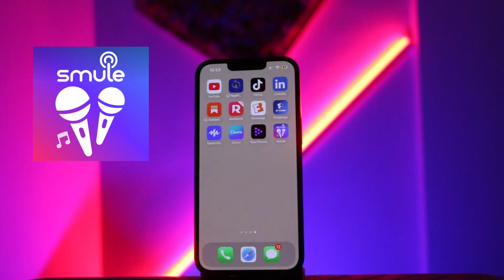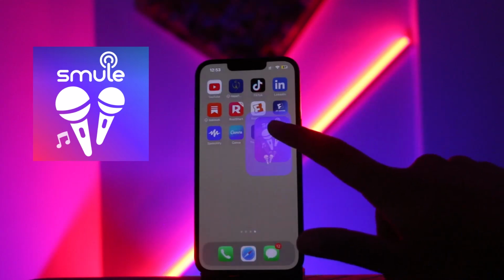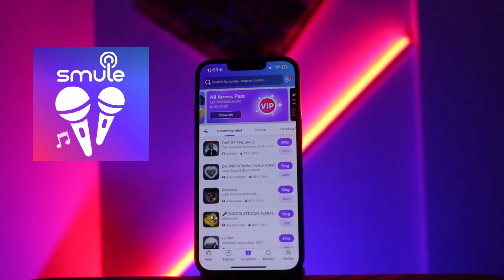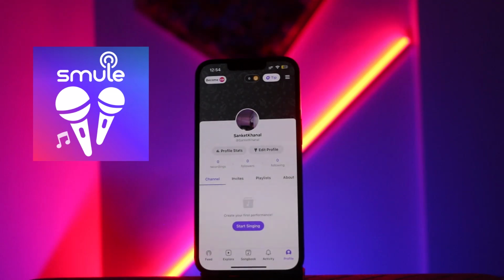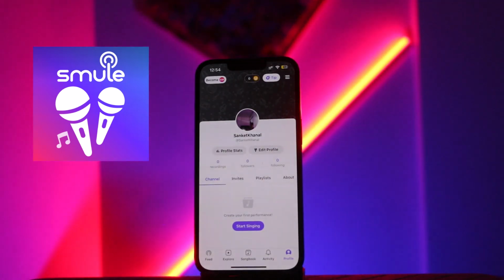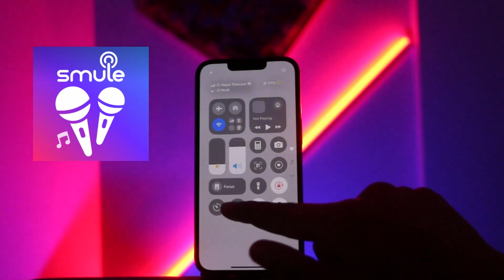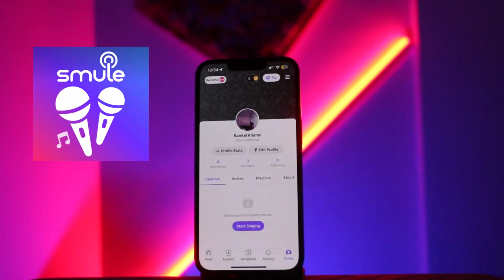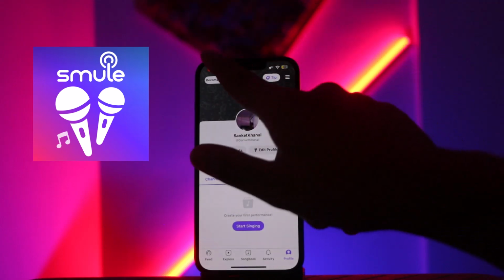Smule Tutorial: Download Your Karaoke Performances Easily! - Here's How You Can Do It - 2025